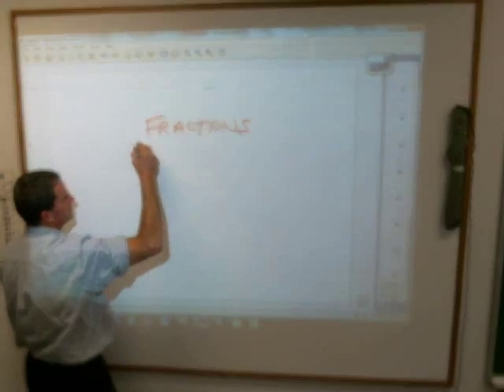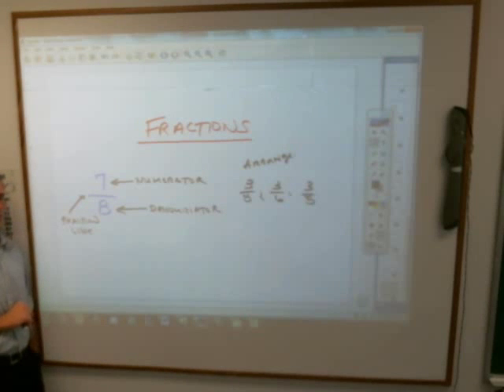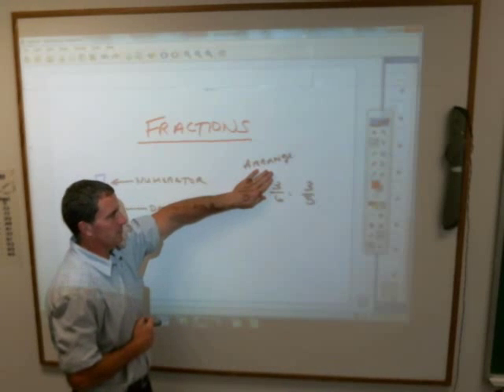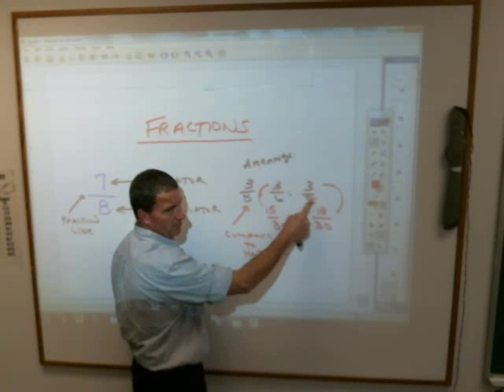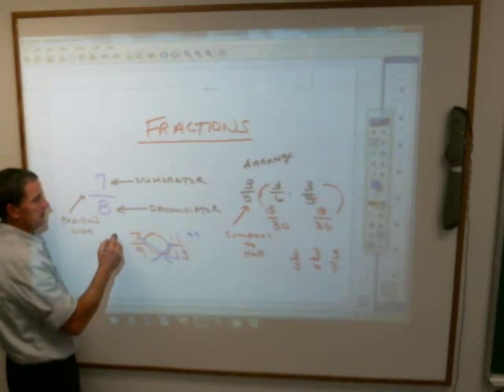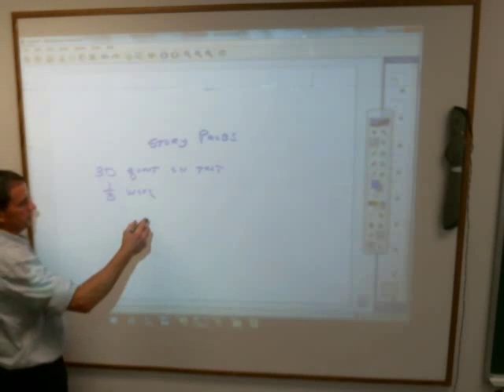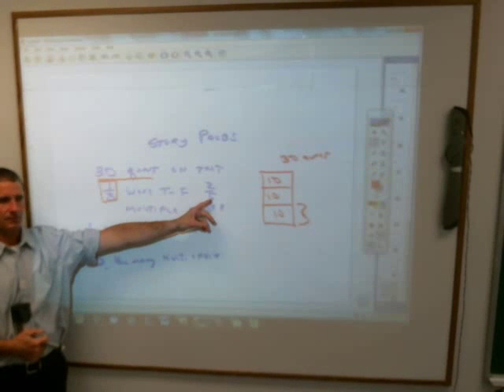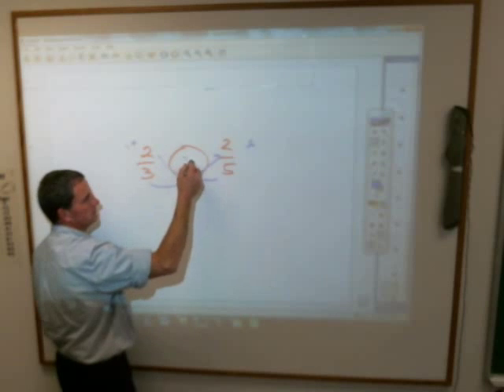7 Fractional parts 5